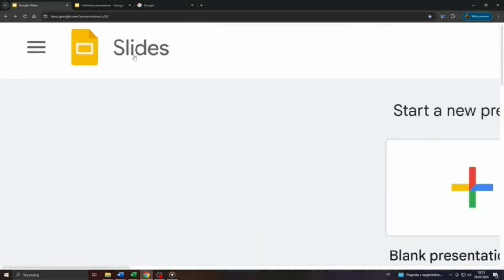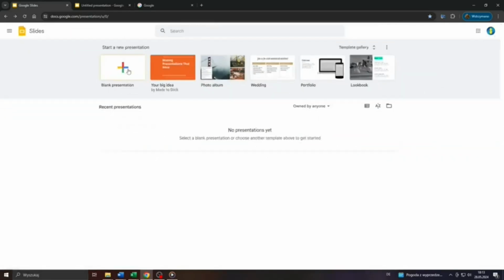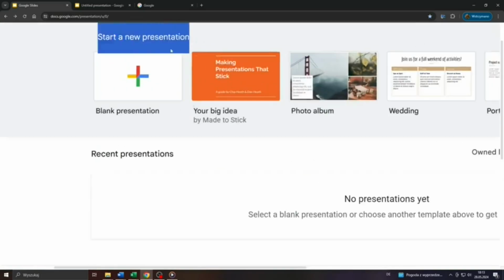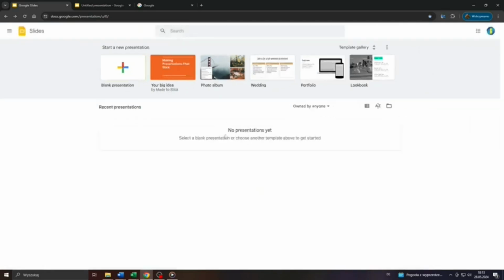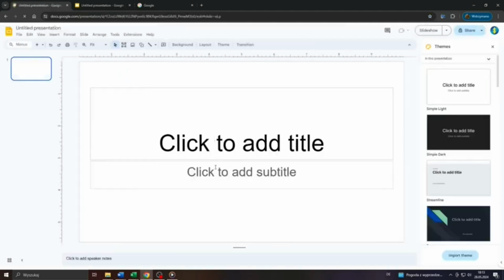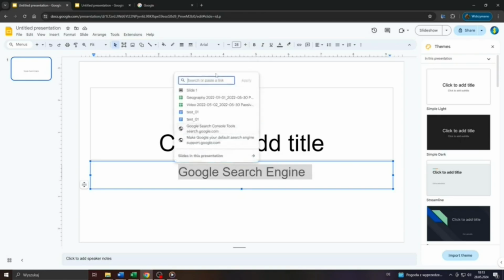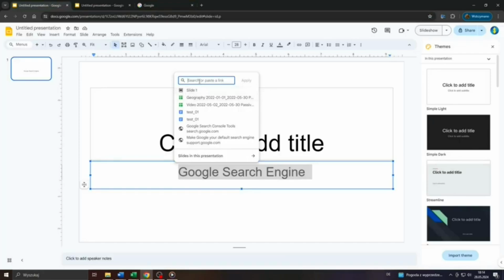How to Hyperlink in Google Slides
Learn how to add clickable links to text or objects in Google Slides.